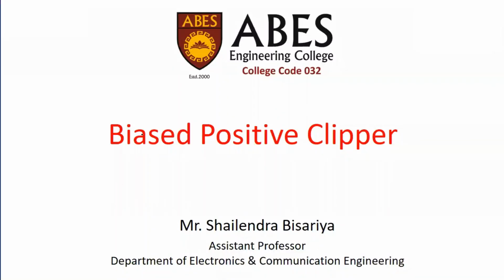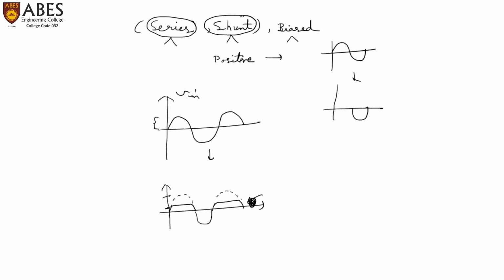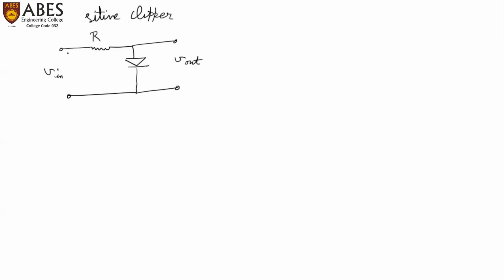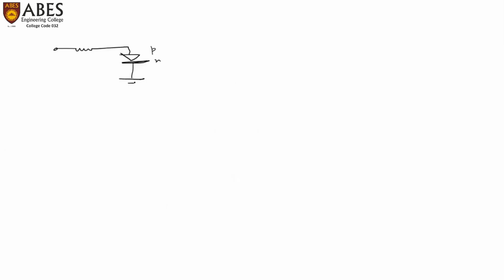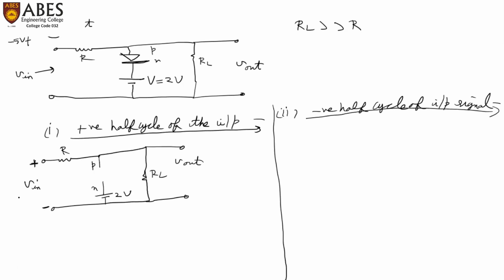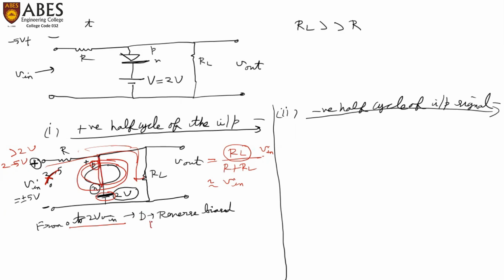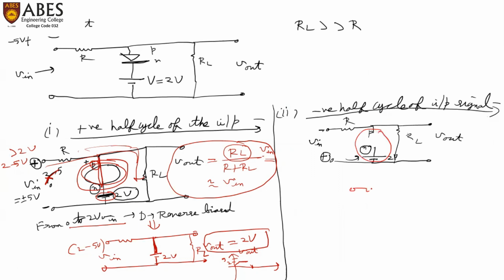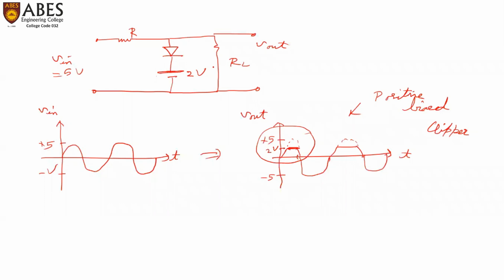Biased Positive Clippers | Analog Circuits | ABES Engineering College